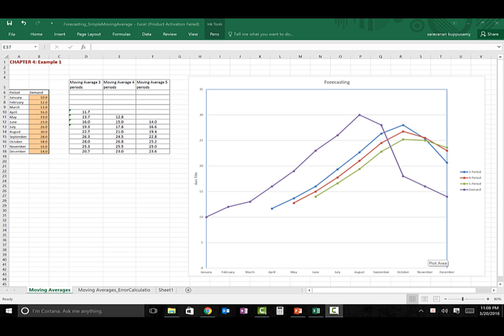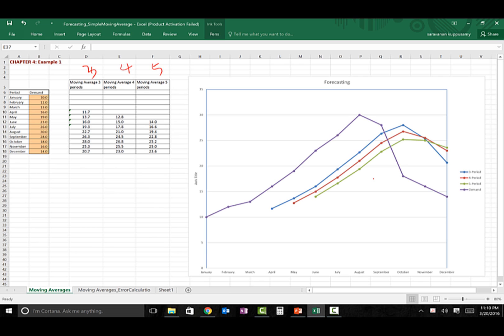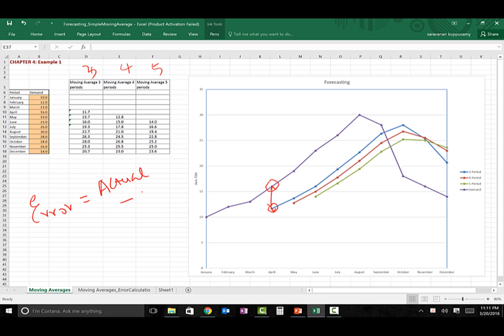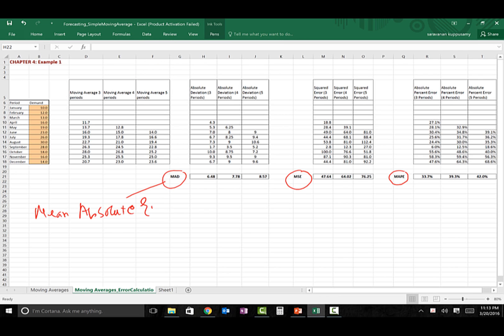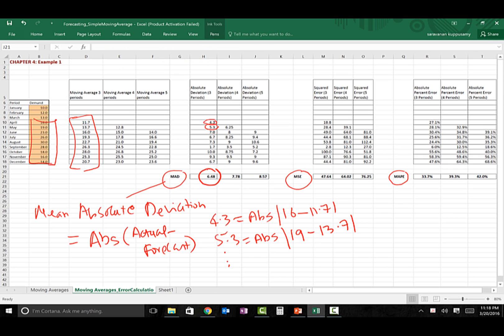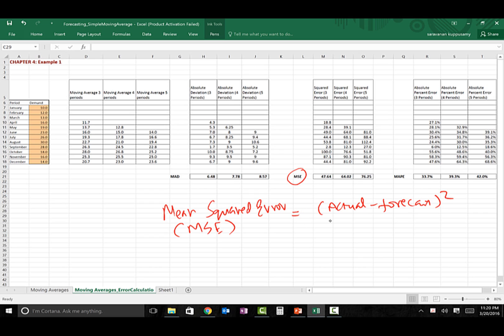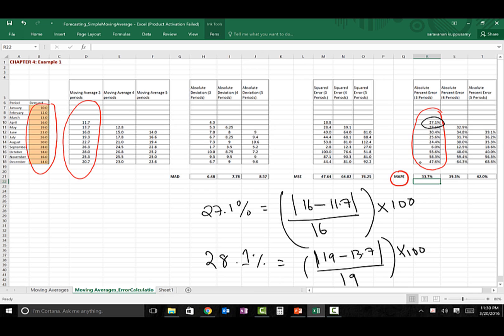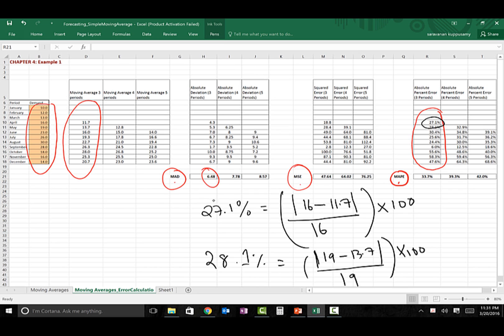Error Measures - MAD, MSE & MAPE - using Excel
In this video, I illustrate a variety of error measures such as MAD, MSE, and MAPE using excel